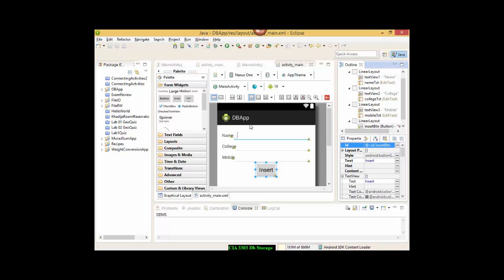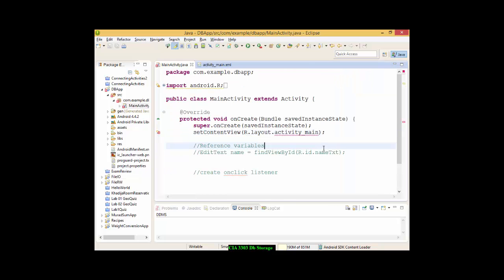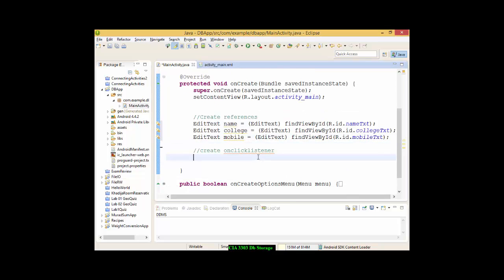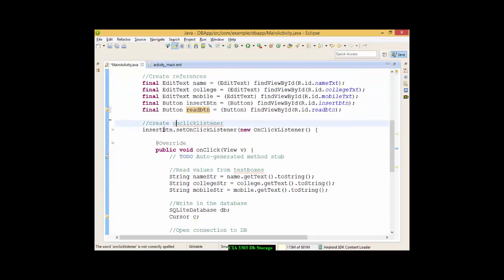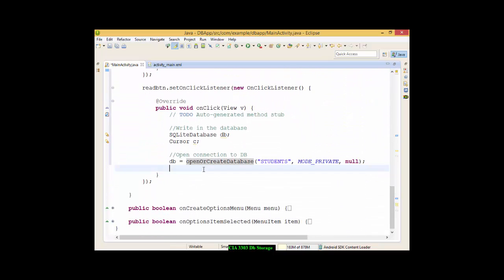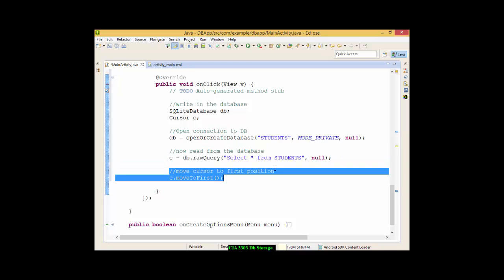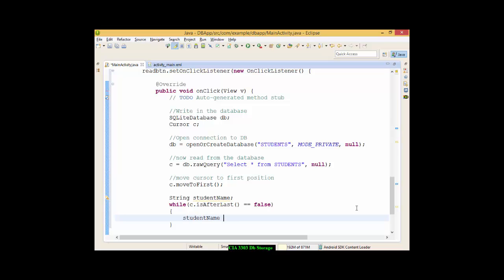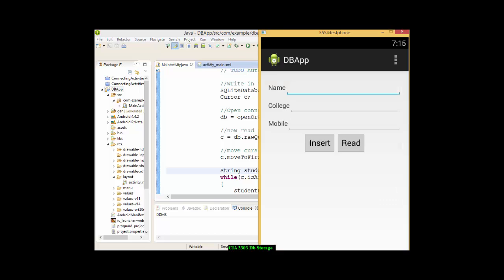Android SQLite Reading and Writing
Reading and writing to SQLite database from Android app.